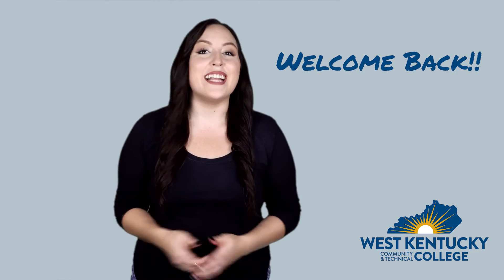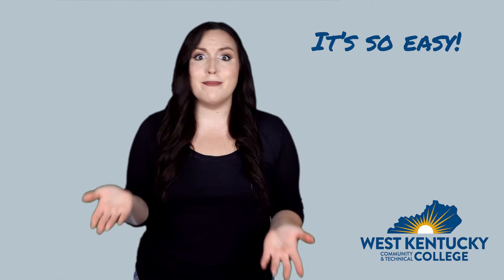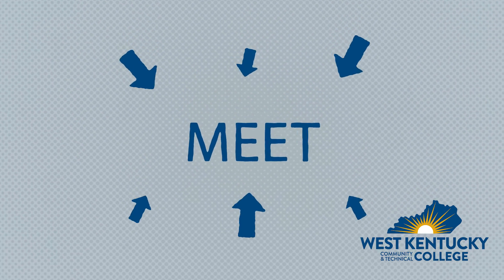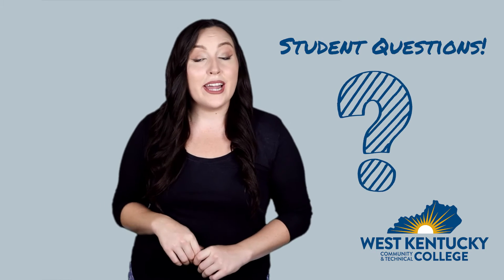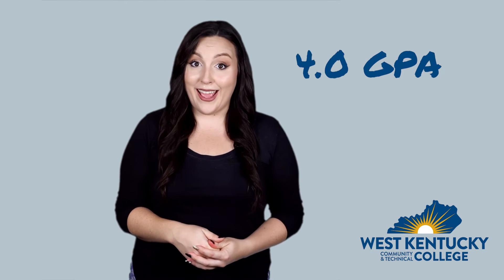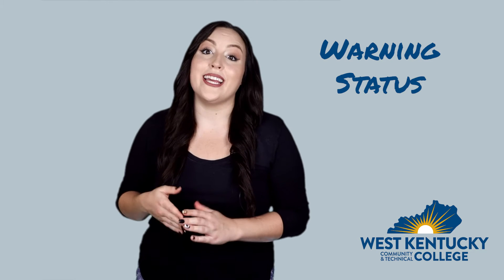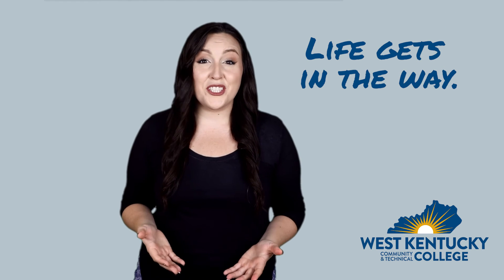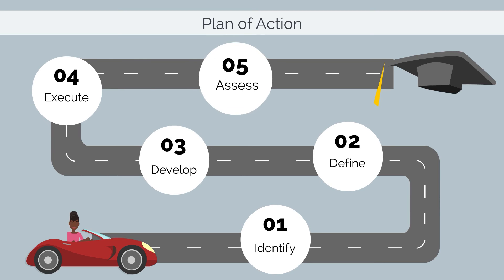Your financial aid questions, answered! Satisfactory Academic Progress Part 3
Your financial aid questions, answered! Part 3